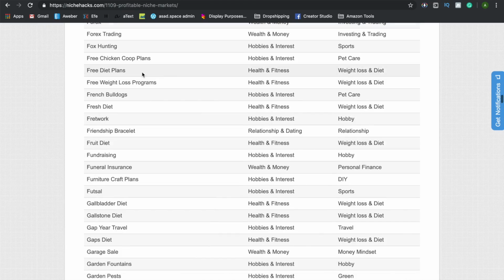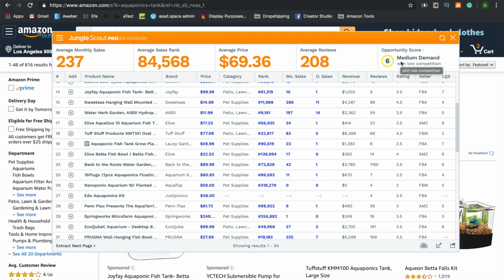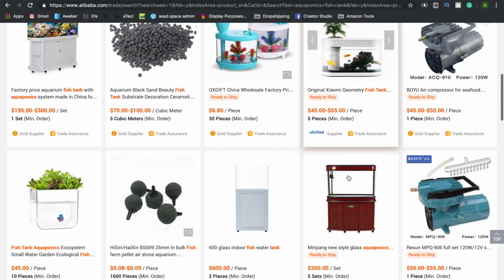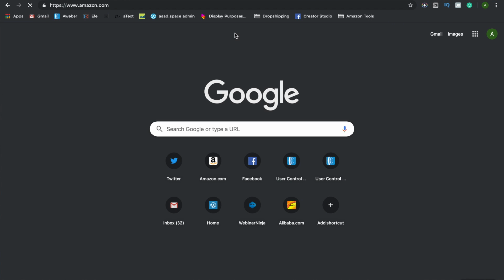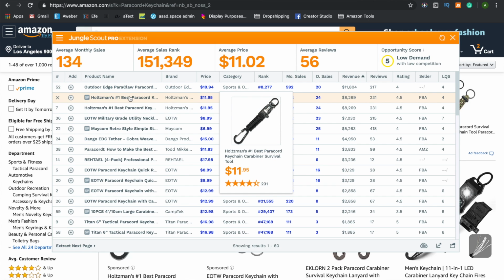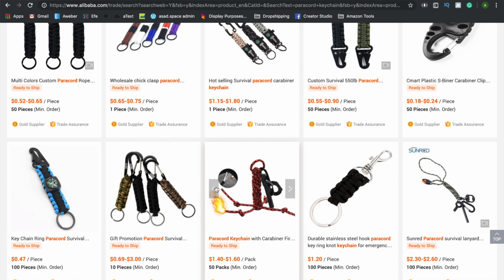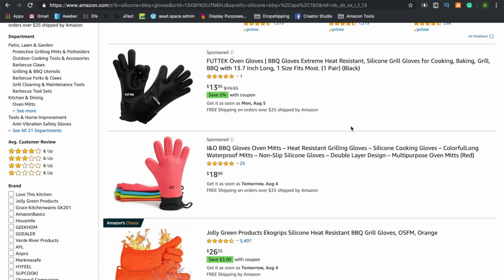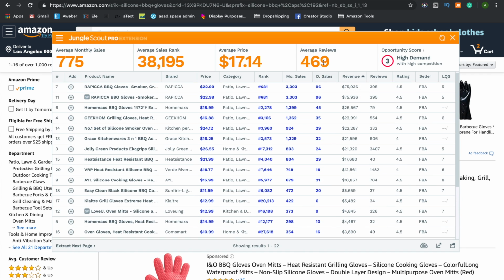How To Find Products To Sell On Amazon